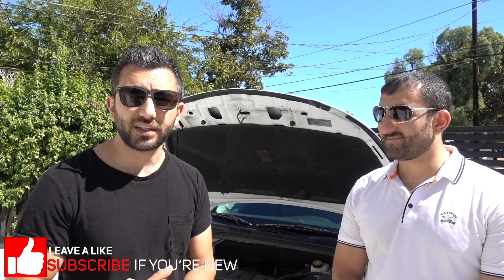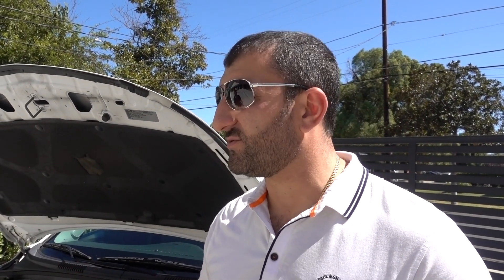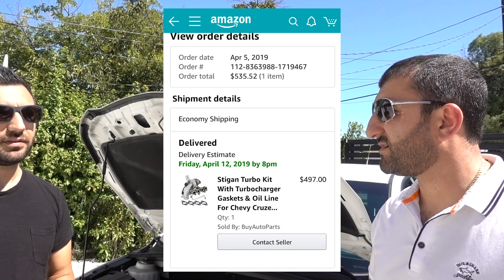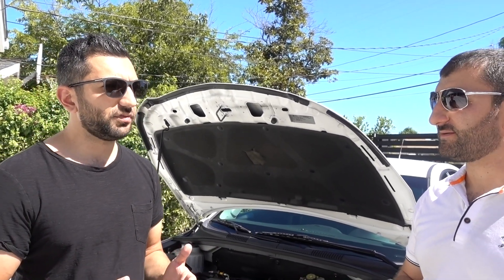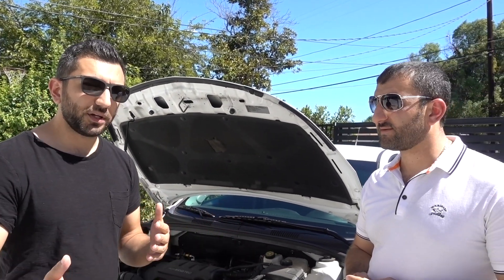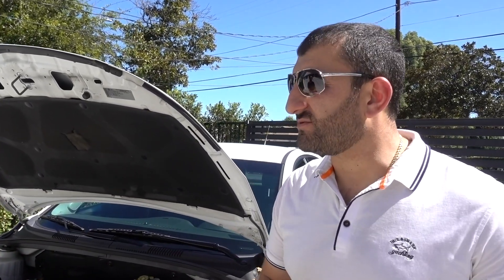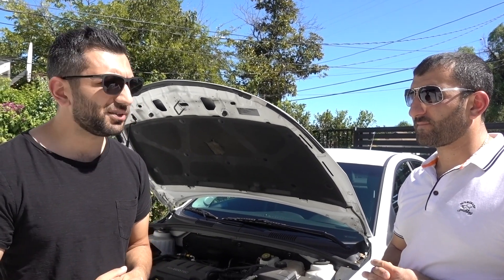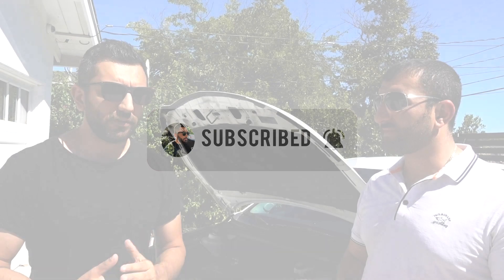CHEVROLET CRUZE OWNERSHIP REVIEW! CHEVY CRUZE PROBLEMS!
HI EVERYONE! WATCH THIS VIDEO BEFORE YOU BUY A CHEVROLET CRUZE! TODAY WE DISCUSS THE OWNERSHIP EXPERIENCE OF A HIGH MILE CHEVY CRUZE. THE CHEVROLET CRUZE HAS TWO ENGINE TYPES AND TODAY WE WILL SHARE WITH YOU THE PROBLEM WITH THE 1.4 TURBOCHARGED ENGINE AND THE PROS AND CONS!